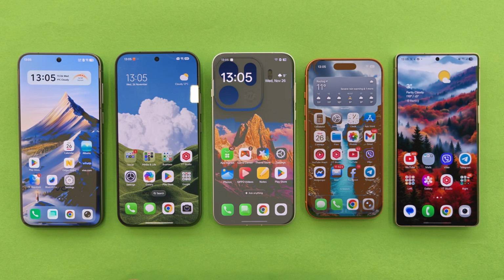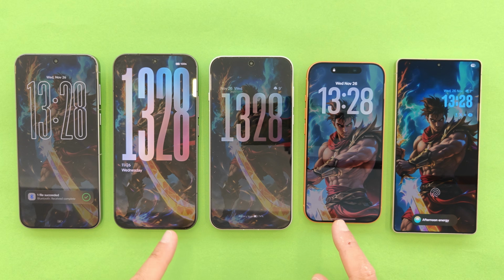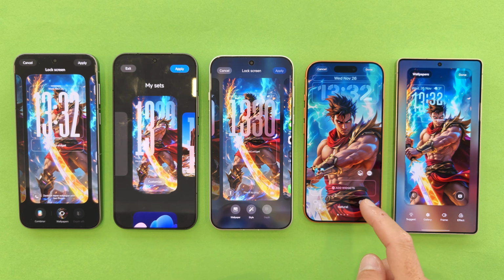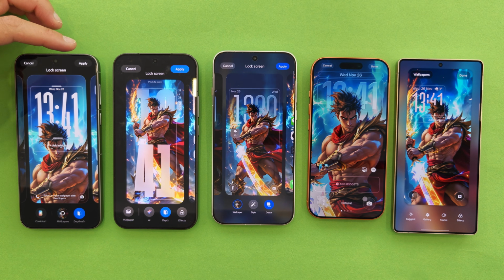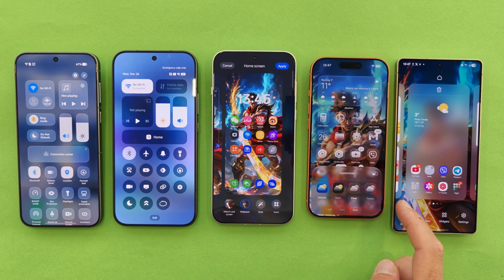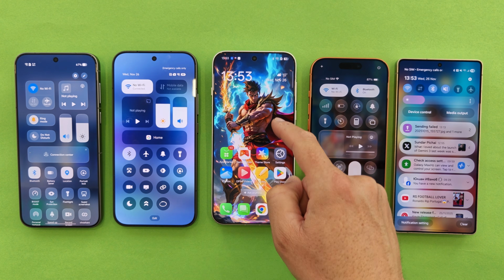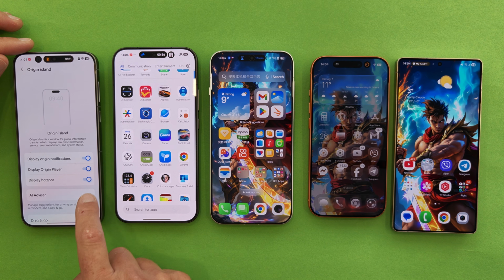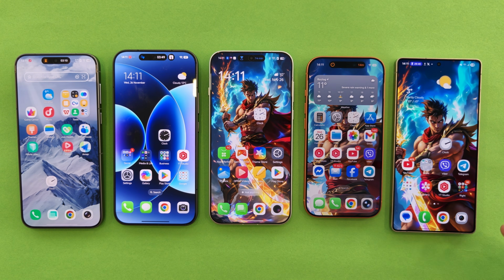ColorOS 16 vs HyperOS 3 vs iOS 26 vs OriginOS 6 vs OneUi 8 - EPIC Comparison!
A comparison between Vivo OriginOS 6 on X300 Pro, Xiaomi HyperOS 3 on their 17 Pro Max, Oppo ColorOS 16 on Find X9 Pro, Apple iOS 26 on iPhone 17 Pro and Samsung OneUi 8 on S25 Ultra. How identical they are, lock screen, aod, home screen, notifications, animations and control center.